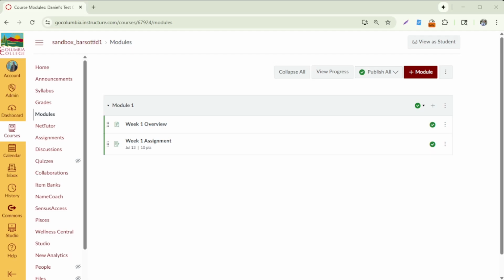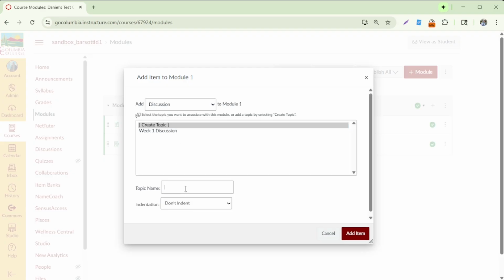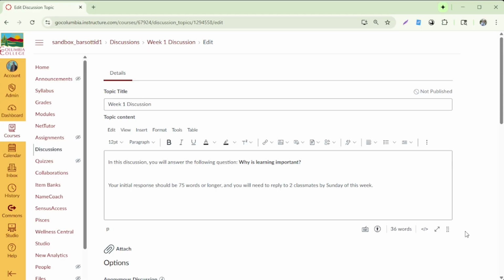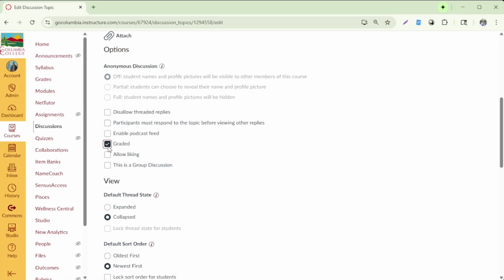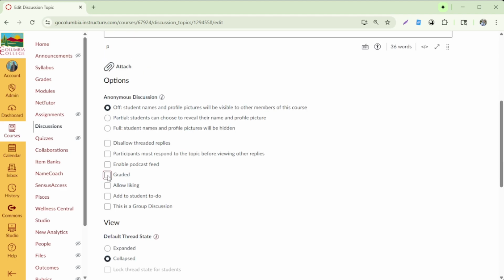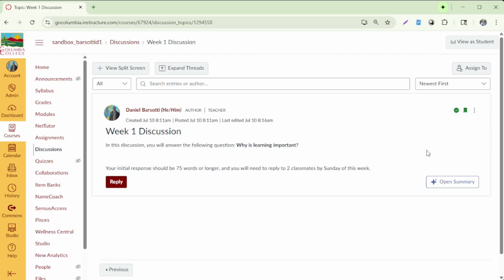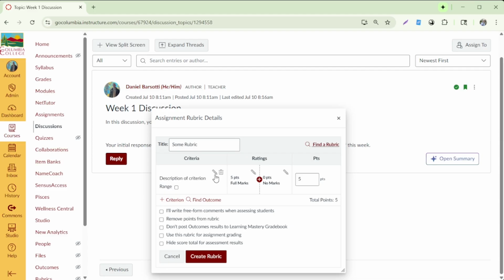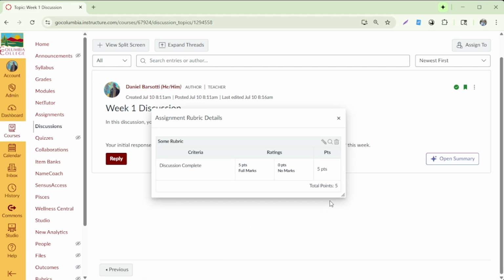Creating a Discussion in Canvas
Part of the Faculty Tutorial Video Series